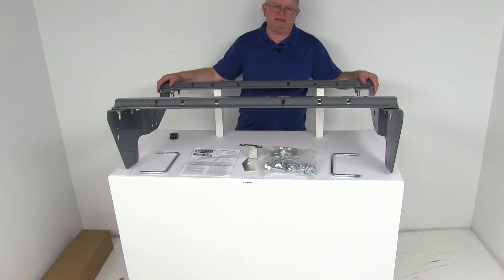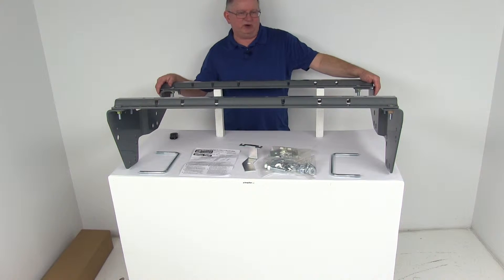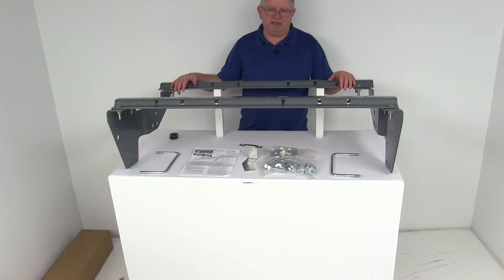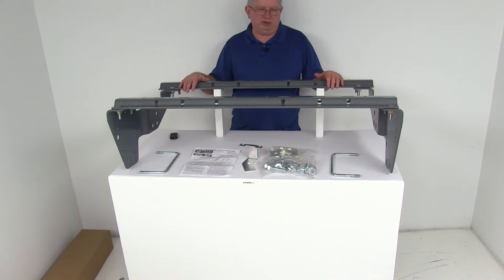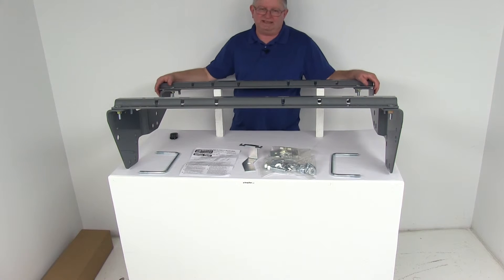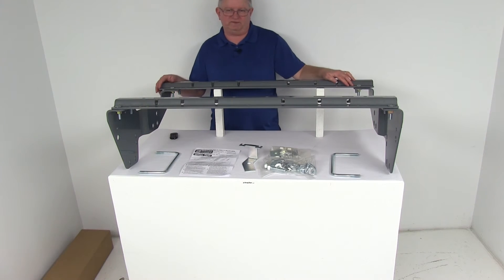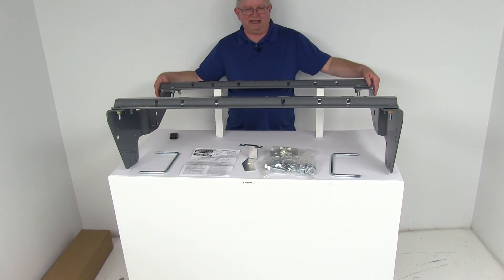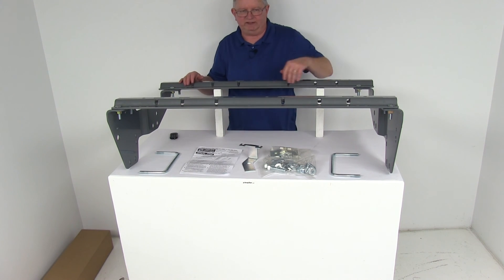etrailer | B and W Fifth Wheel Installation Kit - Custom - BWRVK2500 Review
Today we're going to take a look at the B&W custom base rails and installation kit for fifth wheel trailer hitches. This part is a custom fit part. It is designed to fit the 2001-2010 Chevrolet and GMC 2500, 3500 Heavy Duty long and short bed trucks. On a custom fit part, I always like to recommend to go to our website. Use our fit guide. Put in your year and model vehicle and it will show you if this will work for your application. This installation kit will let you mount your fifth wheel trailer hitch in the bed of your truck.

The mounting brackets, which are the brackets here on the side. They will install beneath the truck bed and they provide the attachment points for these above bed base rails. The base rails is what will provide your necessary mounting points for your fifth wheel hitch. When you do get this, it's basically two part numbers. The installation kit is the side brackets. The rails are what goes in the truck bed.

What I've done here is I've just put them together to show you what it's going to look like when it's finished on your truck. What's nice about it is the custom fit brackets, these side brackets here, they mount to existing holes in your vehicle's frame. Because of that, it will minimize drilling and measuring, so it reduces the installation time quite a bit. Also, they have cut out to avoid any known obstacles along your truck's frame, which help make it easier to install. This part is compatible with B&W Patriot, Curt, Demco, Draw-Tight, Hidden Hitch, Husky, Reese, and Valley above bed fifth wheel trailer hitches. Both parts are a nice sturdy steel with a gray powder coat finish to help resist corrosion. It comes with the two base rails, the custom mounting brackets.

All the hardware included. A relocation bracket. These parts are made in the USA and they even have a nice set of detailed instructions on how to install everything. That should do it for the review of the B&W custom base rails and installation kit for fifth wheel trailer hitches.